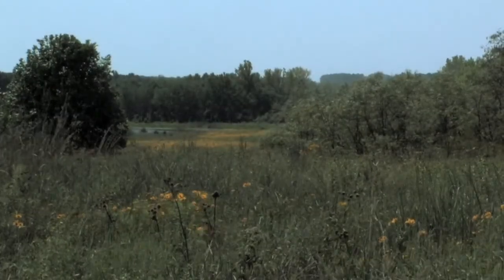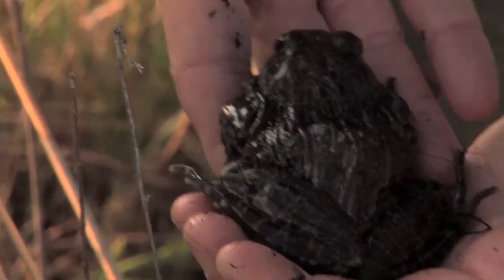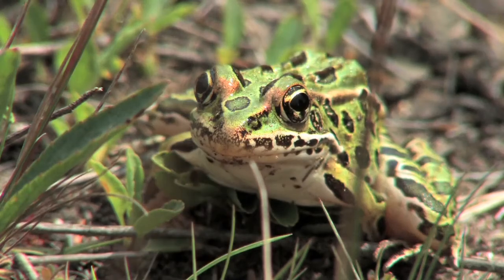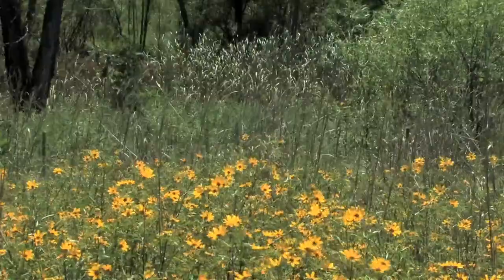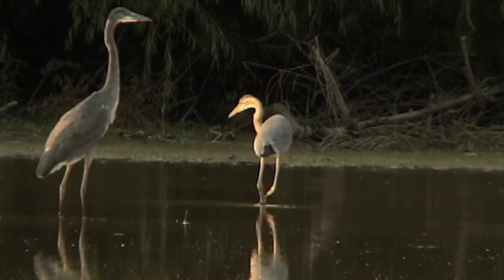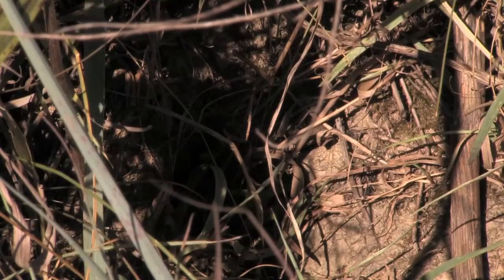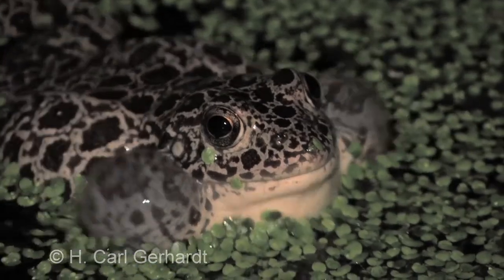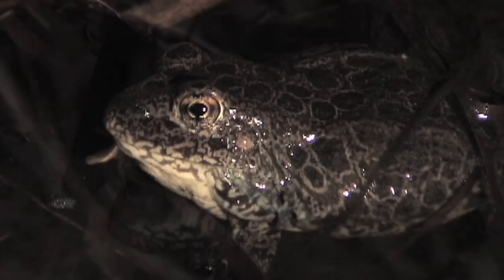The Most Secretive Frog in North America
Dr. Mike Lannoo discusses the challenges and future of Crawfish frogs.